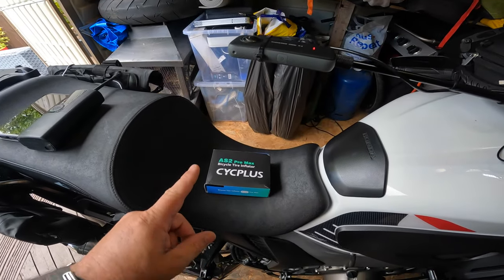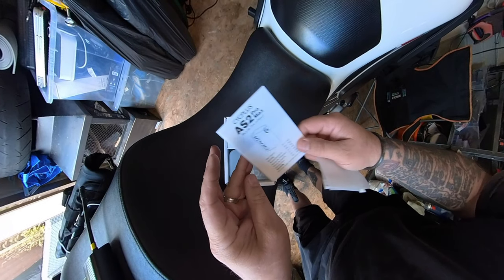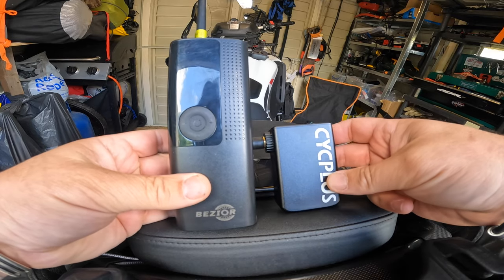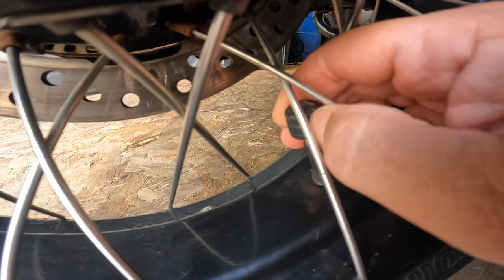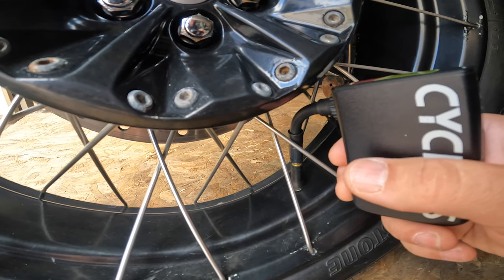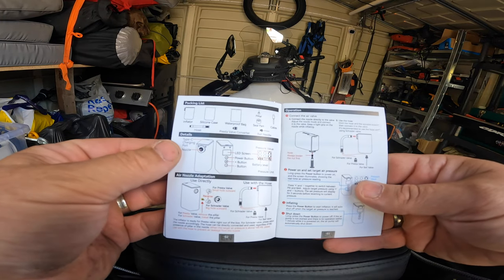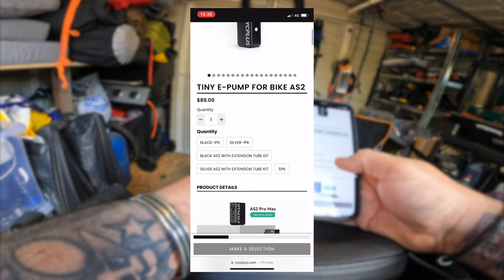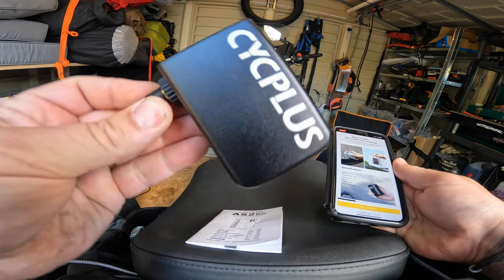CYCPLUS AS2 Pro Max Tiny Tyre Inflator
The AS2 PRO MAX is we specially designed for motor bike users and can also be used on mountain bikes and e bikes.